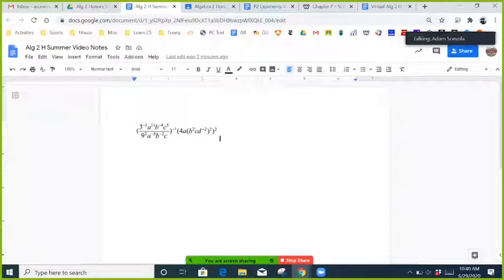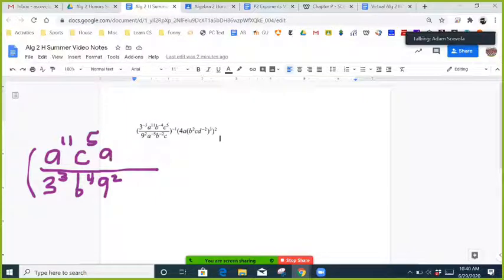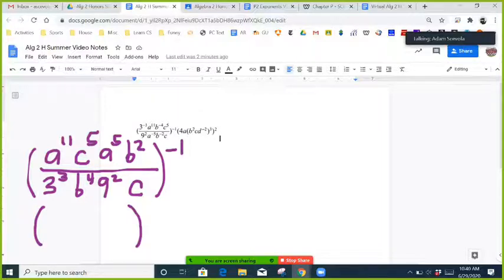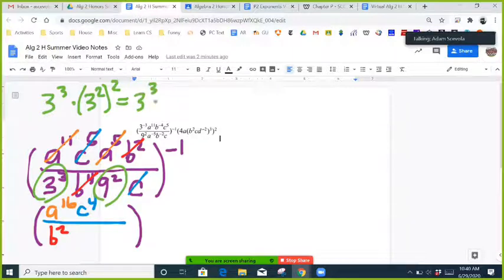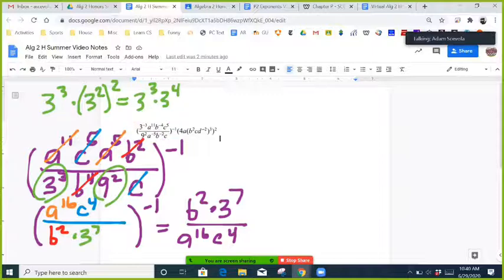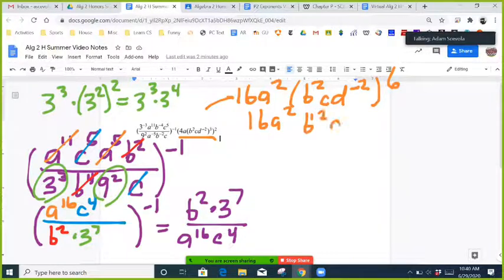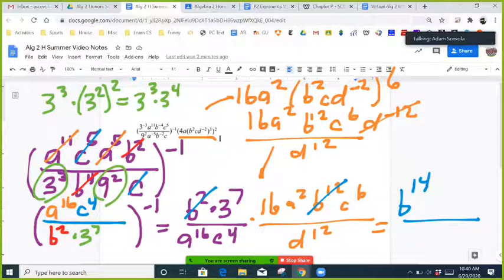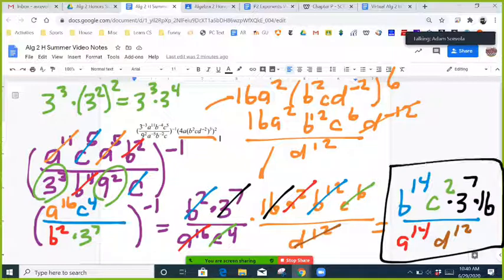P2 Exponents, Simplifying Example 1